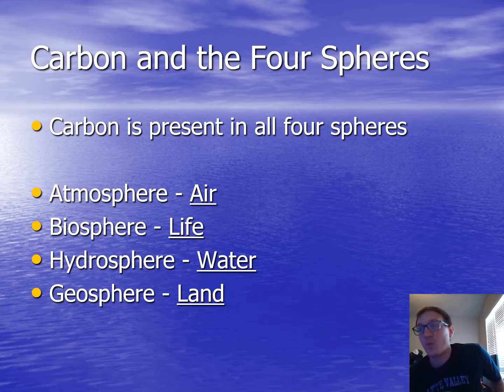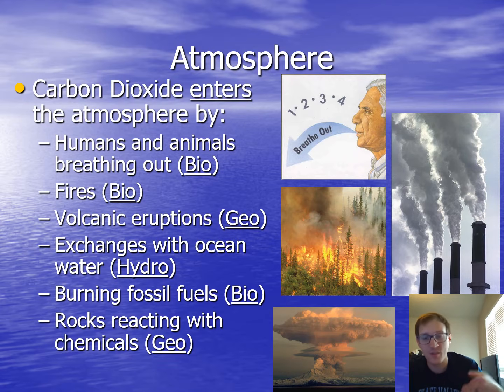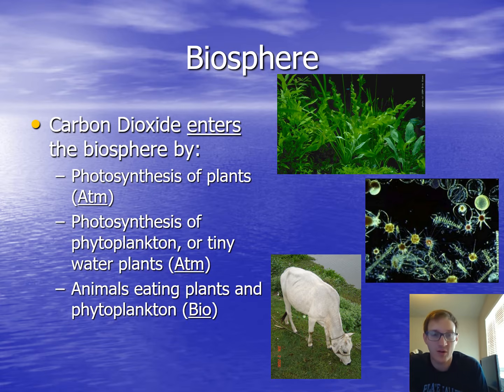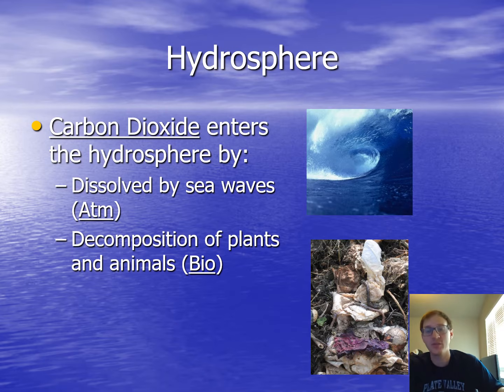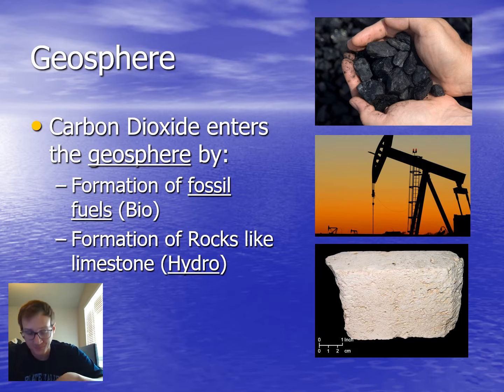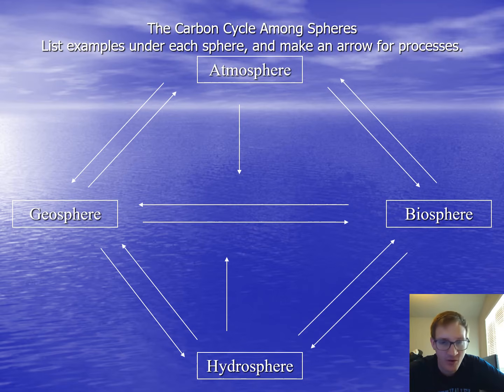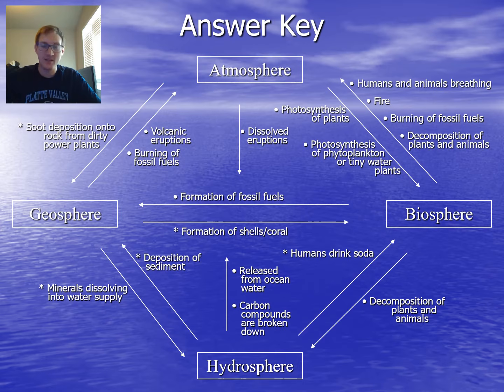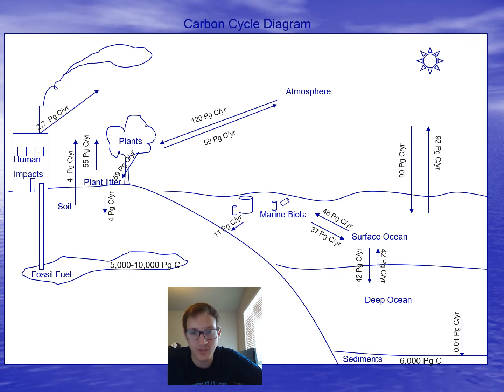Carbon Cycle and 4 spheres